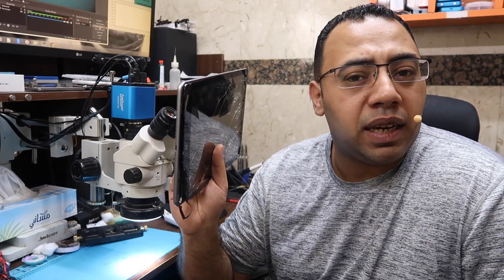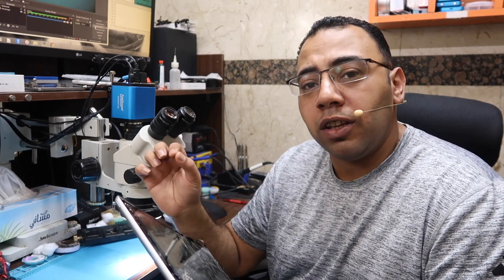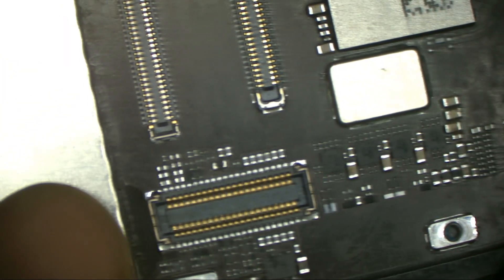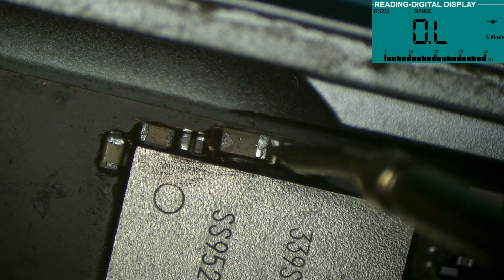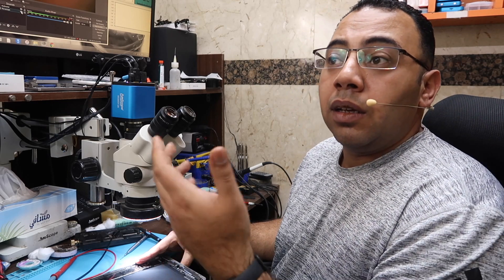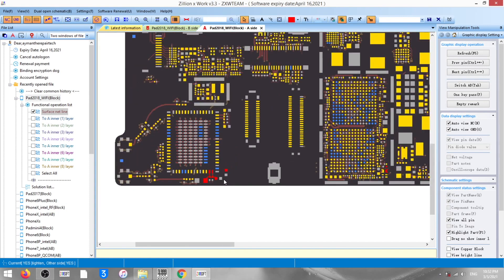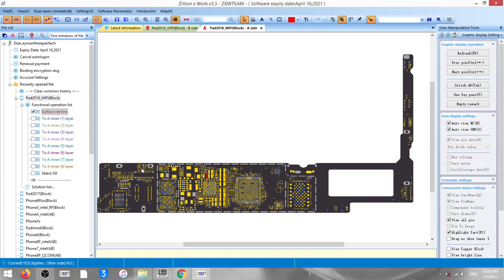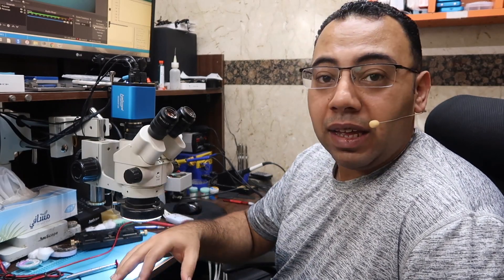How to fix an iPad Pro that won't turn on and won't charge in 10 minutes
In this tutorial i show how to fix an iPad Pro 9.7 2018 not turning on & not charging in just 10 min, for the board view software used in this tutorial "ZXW" check my free tools guide for the tools i use and recommend